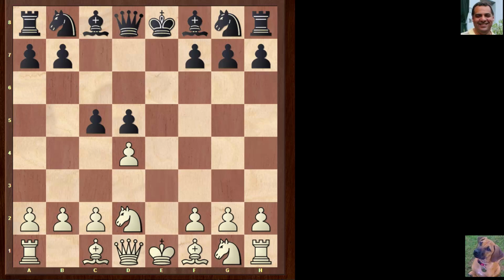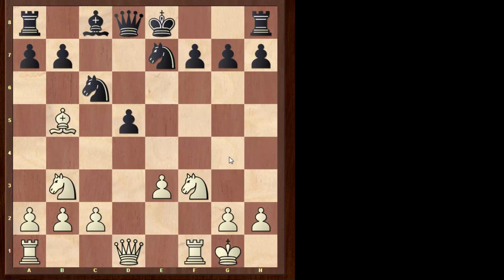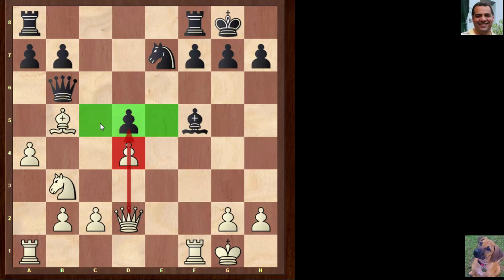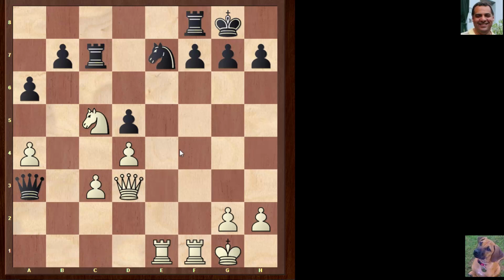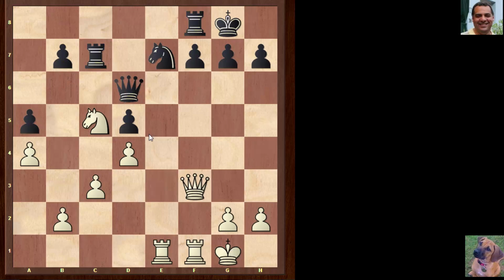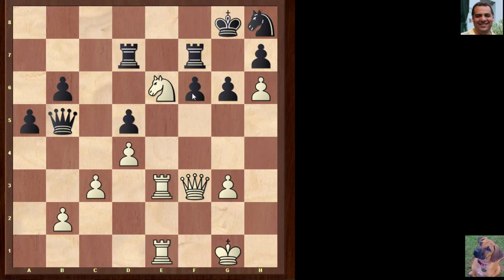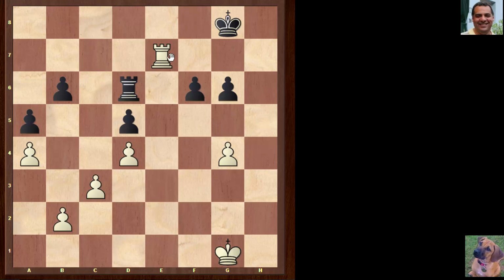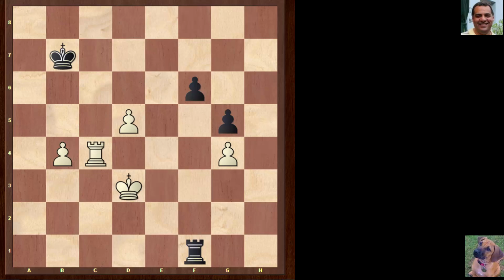Evolution of Chess Style #156: Mikhail Botvinnik vs Isaac Boleslavsky - innovative approach to IQP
[Event "USSR Absolute Championship"]
[Site "Leningrad- Moscow URS"]
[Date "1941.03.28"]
[Round "1"]
[White "Mikhail Botvinnik"]
[Black "Isaac Boleslavsky"]
[Result "1-0"]
[ECO "C07"]
[PlyCount "97"]
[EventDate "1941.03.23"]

1. e4 e6 2. d4 d5 3. Nd2 c5 4. exd5 exd5 5. Bb5+ Nc6 6. Ngf3 Bd6 7. dxc5 Bxc5
8. O-O Nge7 9. Nb3 Bb6 10. Be3 Bxe3 (10... O-O 11. Re1) 11. fxe3 O-O 12. Qd2
Qb6 13. a4 Bf5 14. Nfd4 Nxd4 15. exd4 Rac8 16. Nc5 a6 17. Rae1 Rc7 18. Bd3 Bxd3
19. Qxd3 Qd6 (19... Qxb2 20. c3 Ng6 (20... Qa3 21. Ra1 Qb2 22. Rfb1) (20... Qb6
21. Qf3) 21. Qf3) 20. c3 a5 21. Qf3 Ng6 22. Re3 b6 23. Nd3 Rd7 24. Rfe1 Qc6 25.
g3 Rd6 (25... Qxa4 26. h4 f6 27. h5 Nh8 28. Nf4 Qb5 29. h6 g6 30. Ne6 Rff7 31.
Ng5 Rf8 32. Re8 Qc6 33. Rxf8+) 26. h4 f6 27. Qf5 Qc8 28. Qxc8 Rxc8 29. h5 Nf8
30. Re7 Rcd8 31. Nf4 R8d7 32. g4 Rxe7 33. Rxe7 g5 34. hxg6 Nxg6 35. Nxg6 hxg6
36. Rb7 Kf8 37. Kf2 Ke8 38. Ke3 g5 39. Kd3 Re6 40. b4 axb4 41. cxb4 Kd8 42. a5
Kc8 43. a6 b5 44. Rxb5 Rxa6 45. Rxd5 Ra1 46. Rc5+ Kb7 47. d5 Rf1 48. Rc4 f5 49.